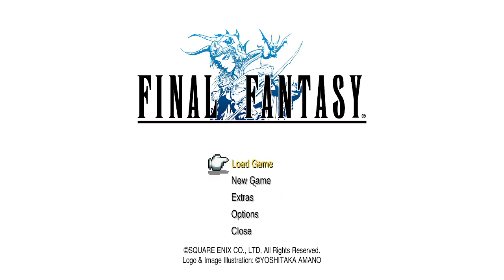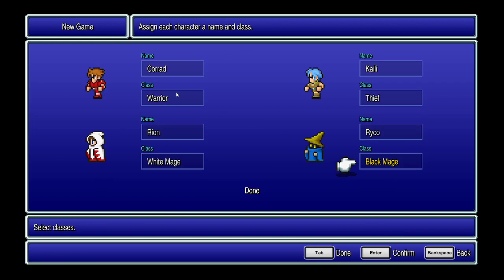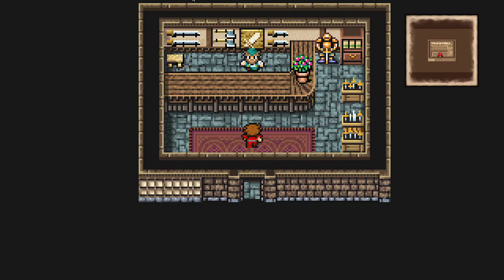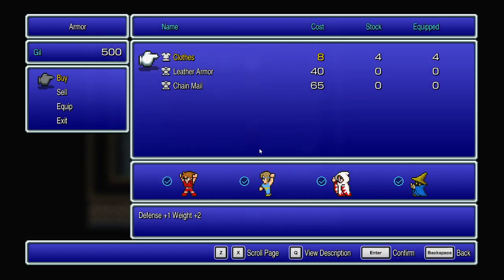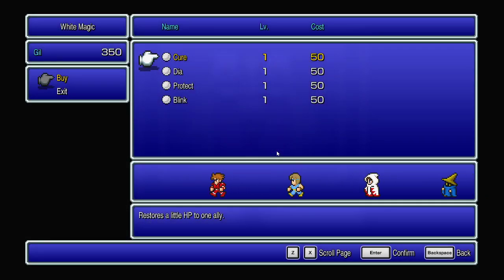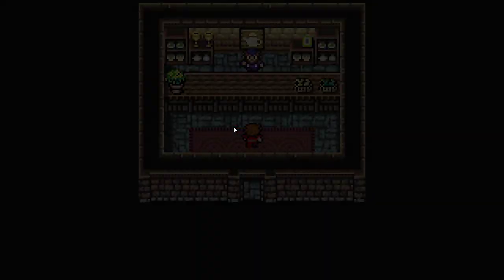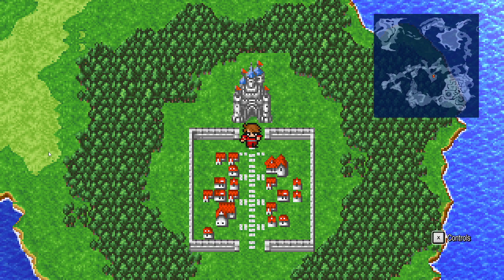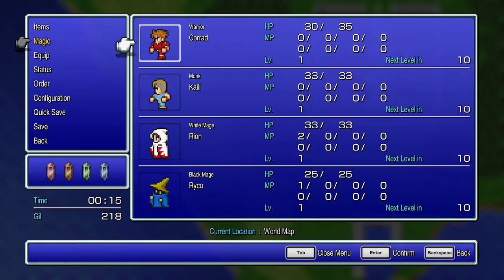Final Fantasy 1 Pixel Remaster Starter's Guide Tutorial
A Beginner's Guide to Final Fantasy 1! Each job and their strengths, formations, shopping, spells, the dancer at the fountain and how if you’re lost in the game you can return to her, and more helpful tips & tricks!